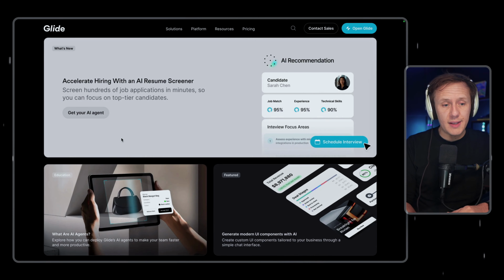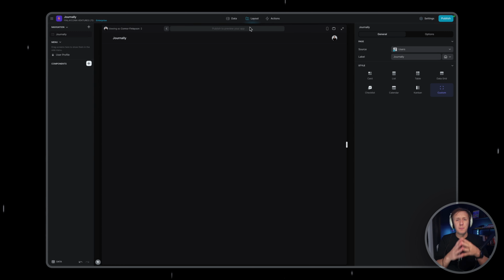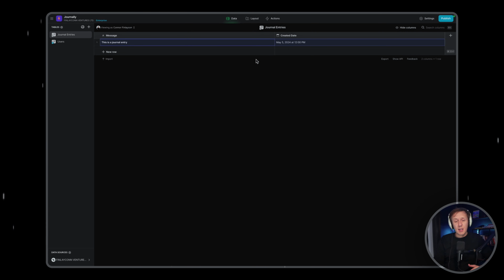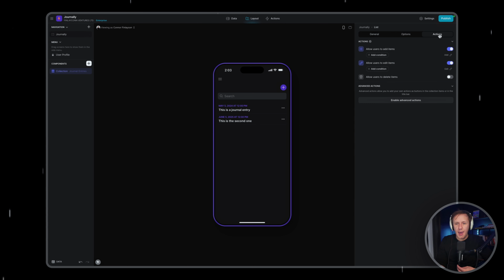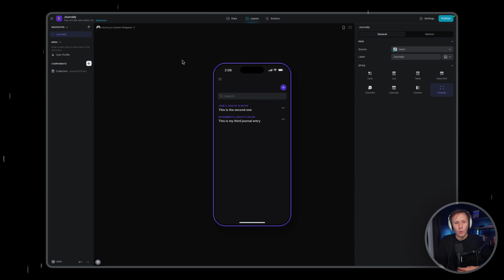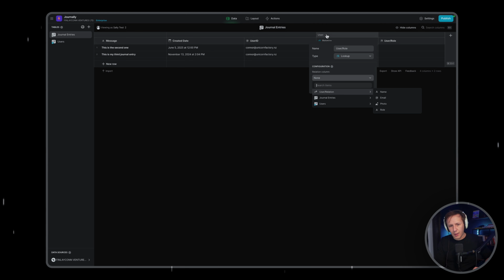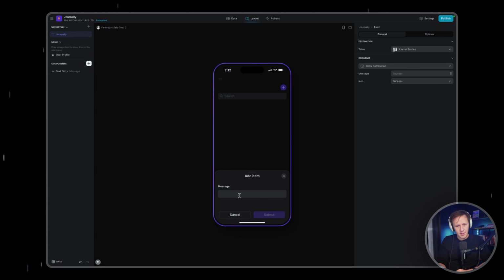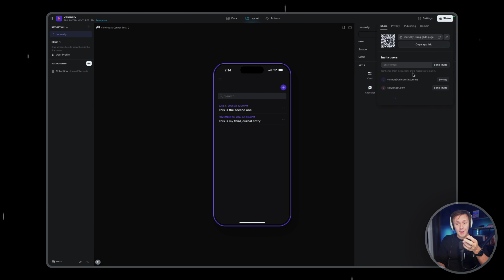How To Build A Journalling App in Glide | Part 1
Learn how to build a simple journaling app with Glide, one of the best no-code tools for beginners! In this step-by-step Glide app tutorial, I'll show you how to create a custom diary or journal app, set up a database, and design an easy-to-use interface. Perfect for anyone new to Glide or no-code app building, this guide will teach you the basics so you can start building your own apps. Follow along to create a personalized journaling app without writing a single line of code!

Chapters:
0:00 Intro
0:45 Setting Up Glide
1:12 Creating a New Project
3:30 Building the Database
9:00 Adding New Journal Entries
10:23 Editing and Deleting Entries
12:07 Creating User-Specific Views
19:02 Publishing the App